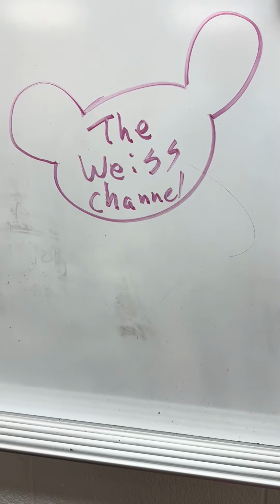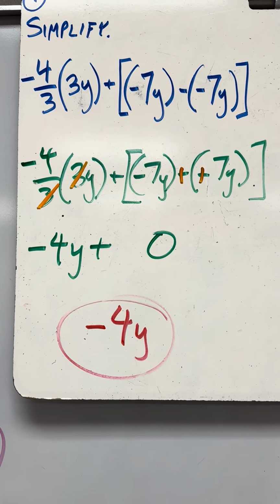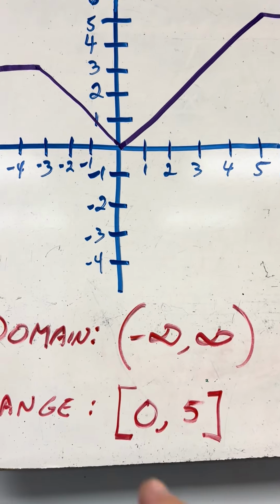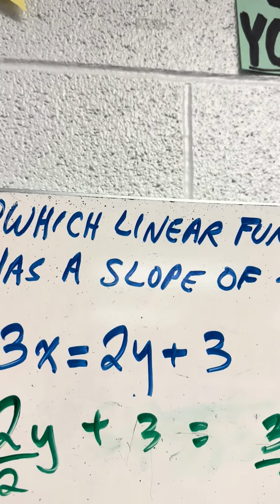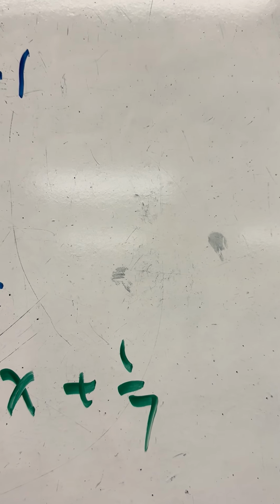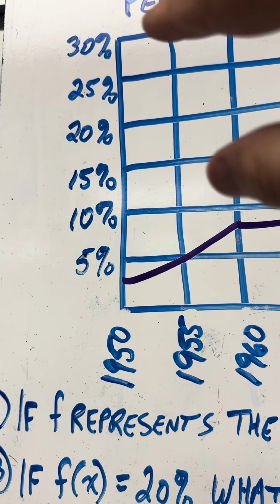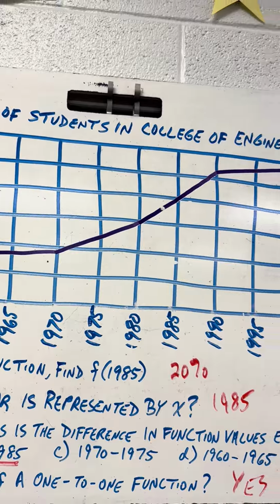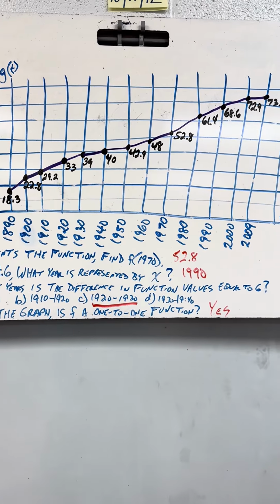CSM FINAL EXAM Review 1 (AAT)